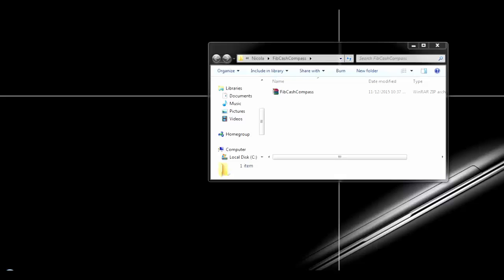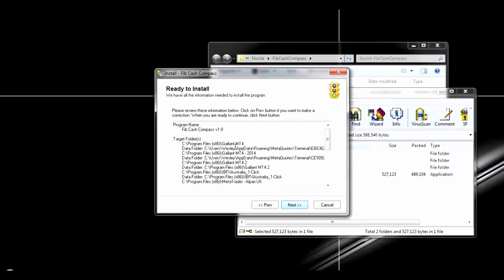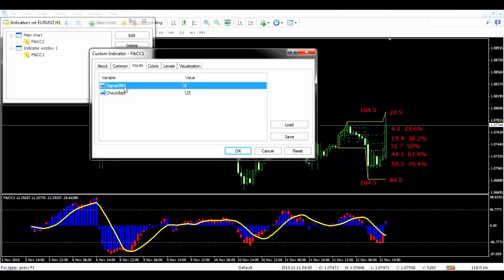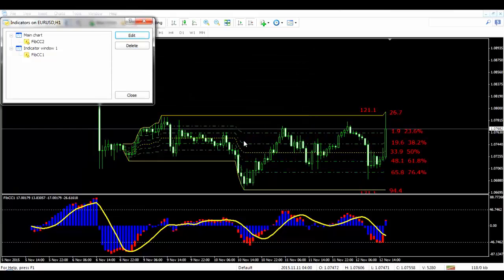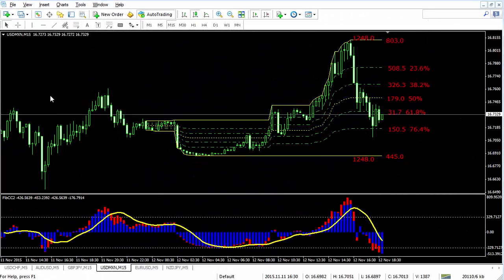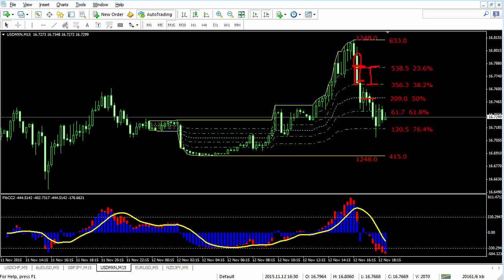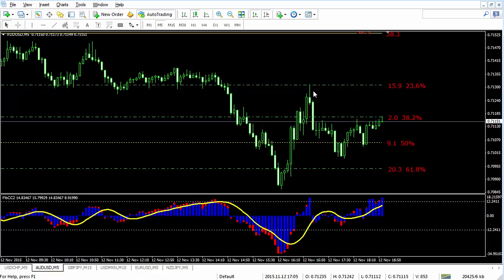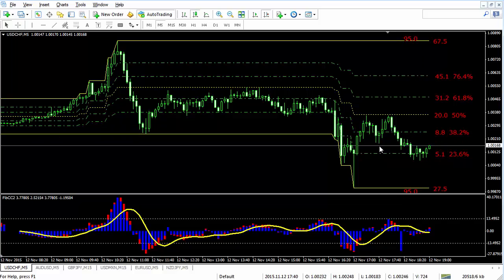Elliott Wave DNA Reviews - Elliott Wave DNA Free Download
Elliott Wave DNA Review – Don’t Join the Elliott Wave DNA System until you read Nicola Delic’s Elliott Wave DNA Review because you will be missing out! Download Elliott Wave DNA Software..

Product Name: Elliott Wave DNA

Product Author: Nicola Delic

Elliott Wave DNA Review:

Are you ready to make big profits every minute in Forex? The Elliott Wave DNA system is a simple-to-use trend-following system that requires very little time to manage and trade. It makes trading much less time-consuming than traditional trading systems so you can spend less time in front of your computer and more time enjoying life. You can trade whenever you see a signal, no matter the time except in instances mentioned in the manual like when there are some high impact news events imminent or a trading session is opening. In this program you can see your profits build as you focus on the highest probability trades while filtering everything else out.

What Is Elliott Wave DNA?

Elliott Wave DNA is a unique tool that helps traders find highly profitable trading opportunities any time you open MT4, also equipped with a special trend power identifier. Elliott Wave DNA can be used very profitably on all time frames and is designed to put the odds in your favor every time you make a trade. This is the ultimate trend-following system because the software digs multiple layers deep into the trend so you know what the market is really doing. It allows you to “mathematically” and with absolute certainty know that that “average price over the recent past” is now either going up or going down. In addition to the breakthrough software that makes this the easiest and most profitable method of trading ever it also includes the system it is all based around.

The complete Elliott Wave DNA system for trading Forex including access to the proprietary, one-of-a-kind software that makes it the easiest and most profitable system for trading. Using the power of the fundamental trend coupled with accurate entry techniques result in providing traders with a very high success rate. This has achieved a long-term win-rate of 95% in back tests performed over months and years. Few if any systems on earth can say that. Customer support is available 24/07 highly responsive staff and live chat available for membership. Support is absolutely excellent and second to none. So this completely profitable software!